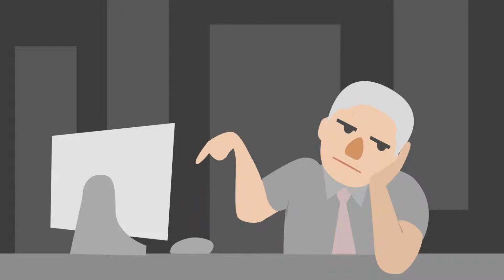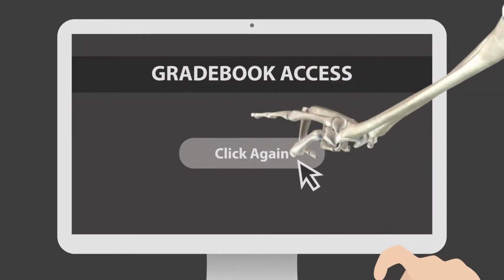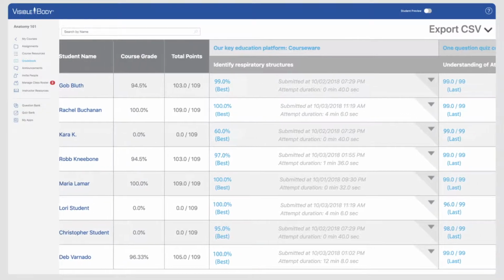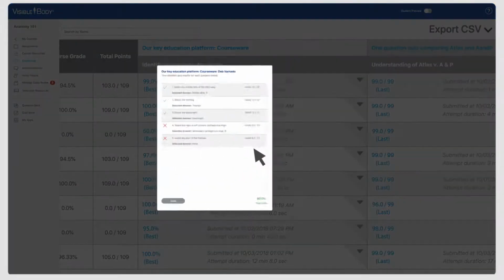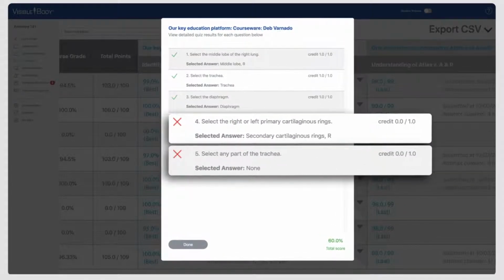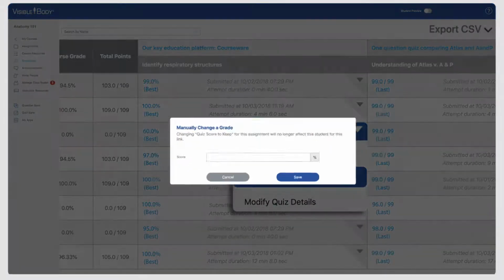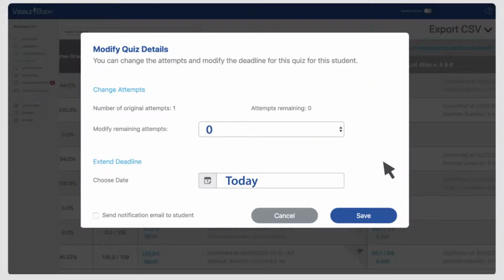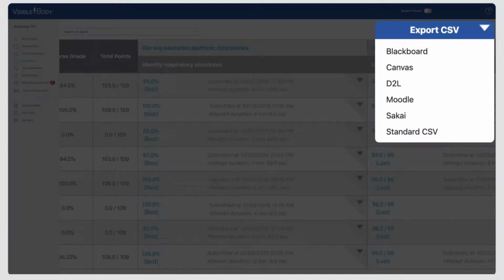Visible Body Courseware | Easy Online Grade Book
Visible Body Courseware is a web-based teaching and learning platform loaded with Visible Body's award-winning 3D visual and interactive human body content.

Do you teach a course that is part of a healthcare curriculum? You can use Courseware to track student performance in the easy-to-use-grade book, which features detailed quiz results so you can see each student's correct and incorrect answers, the option to edit student grades, extend deadlines, and transfer all student grades to Canvas, D2L, Blackboard, Moodle and other learning management systems (LMS).